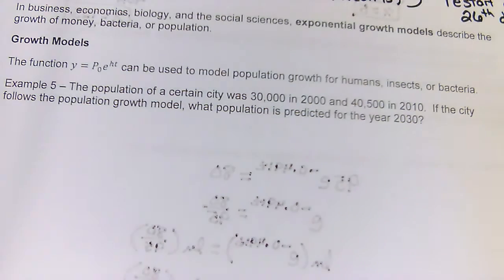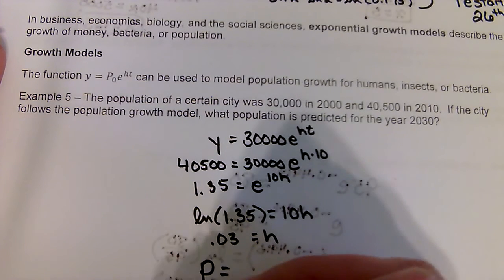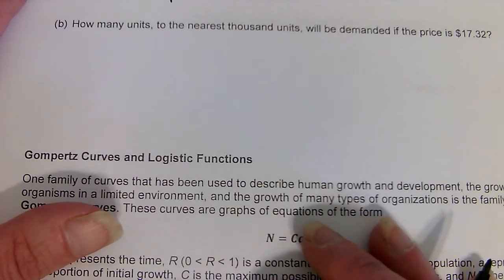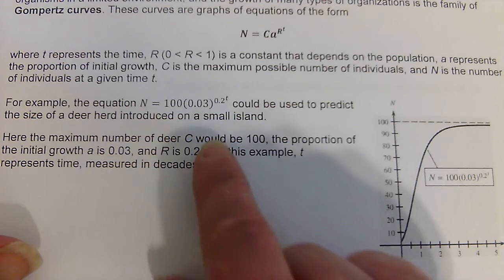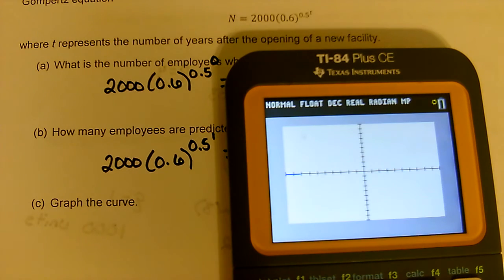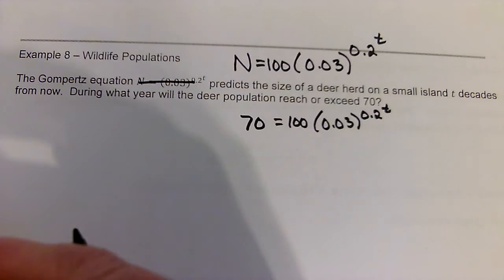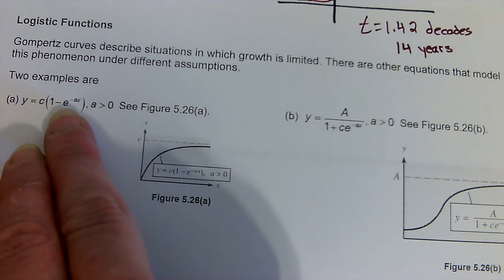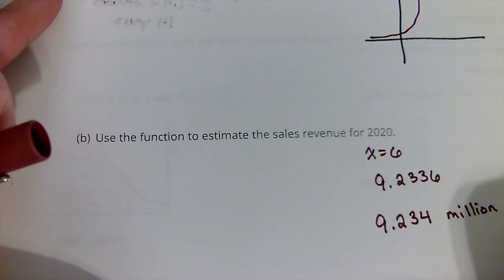5 3 applications part 2